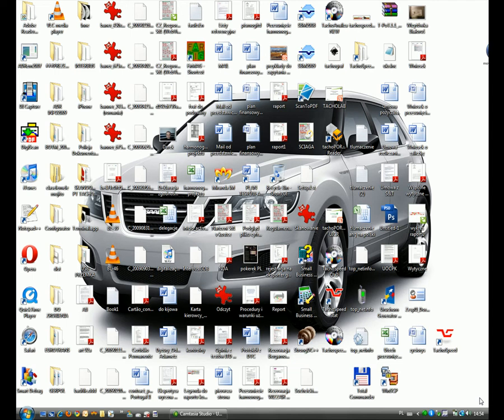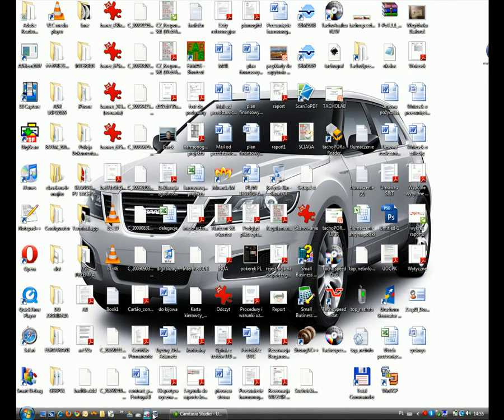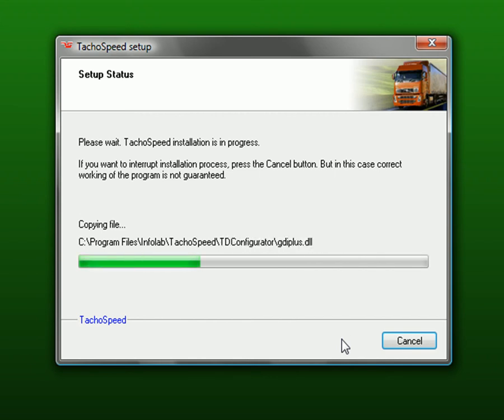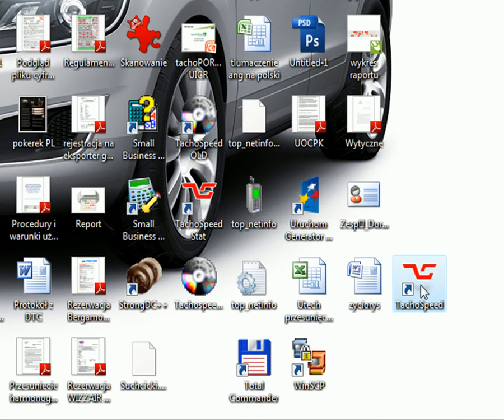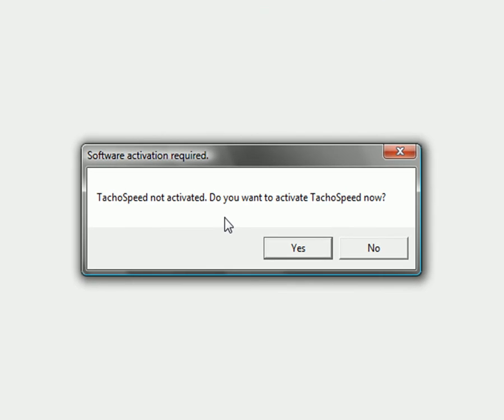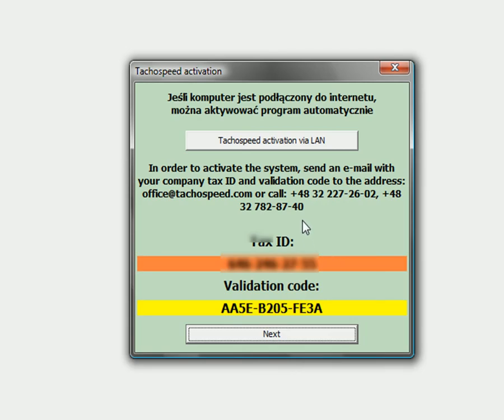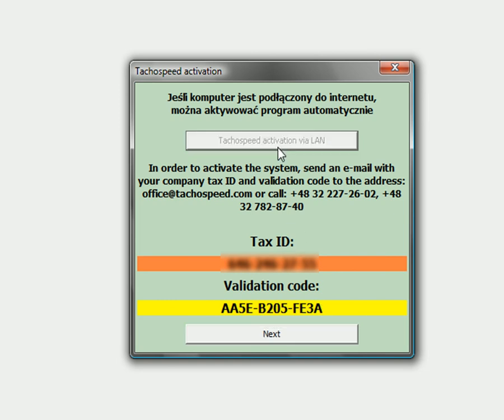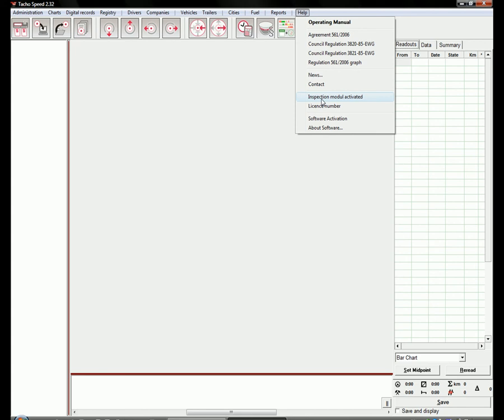Tachospeed - Software installation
| After watching this presentation you will know how to install Tachospeed system - yes! it's that easy!